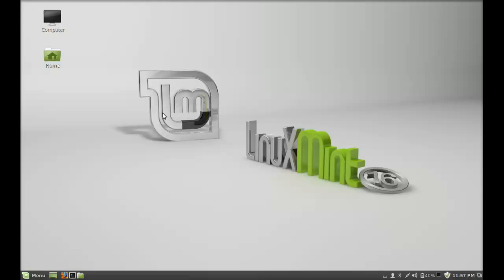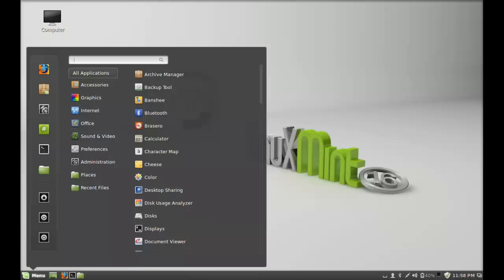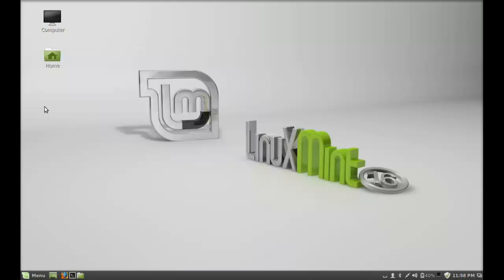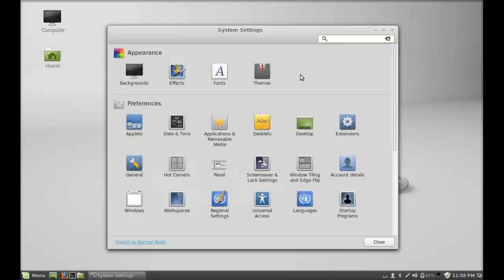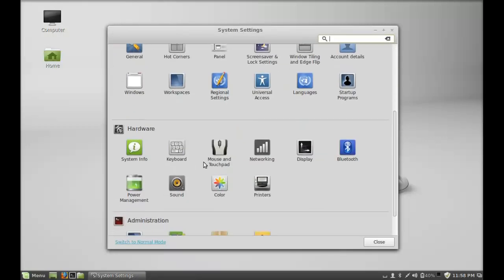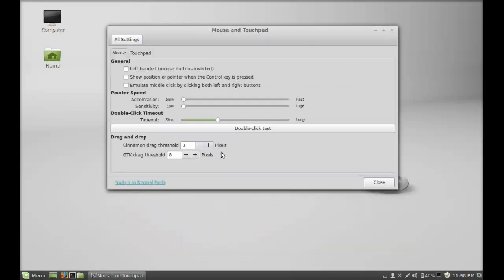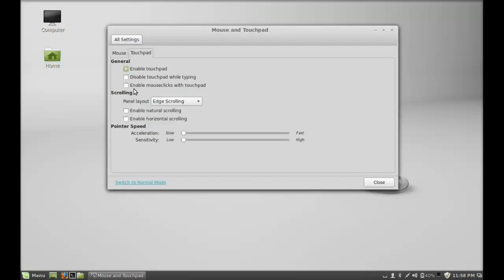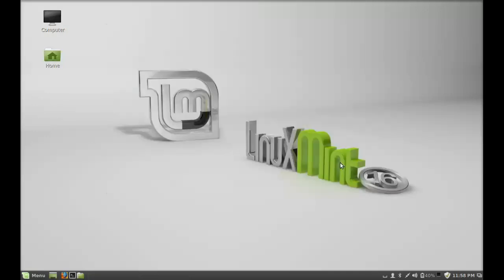Fix : Touchpad tap click not working in Linux Mint 16